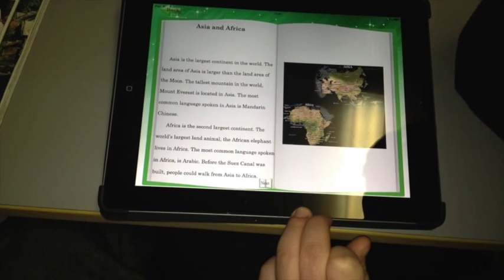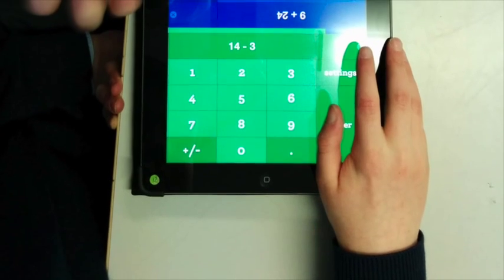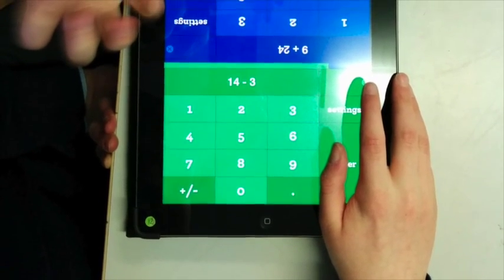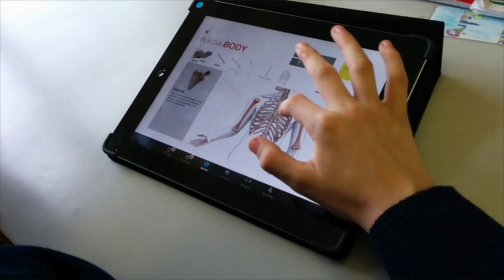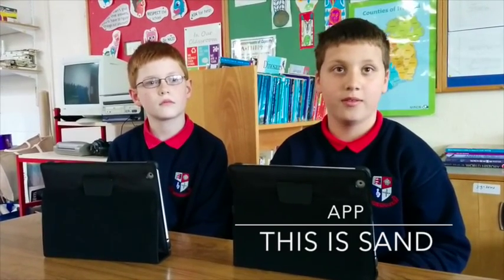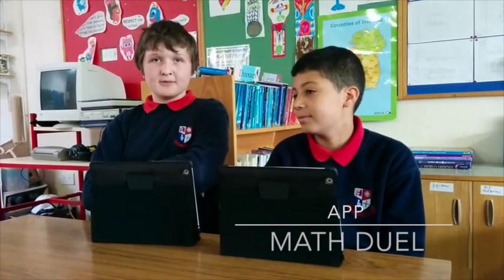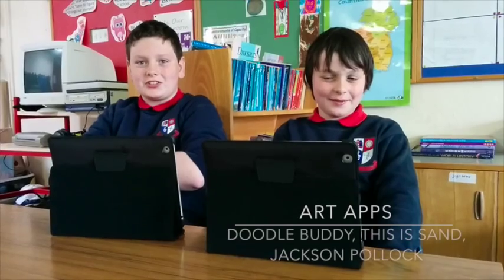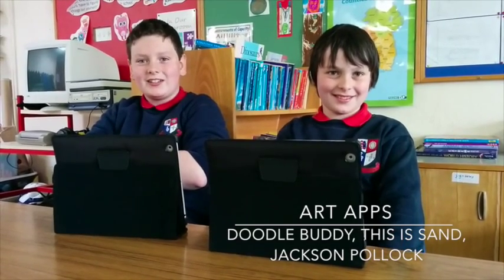LSL - St Corban's school, IE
Schools taking part in the Living Schools Lab have created videos to share their best practices and ideas to mainstream the successful use of ICT across the school. The Living Schools Lab project (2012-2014) is coordinated by European Schoolnet and funded with the help of the European Commission's FP7.